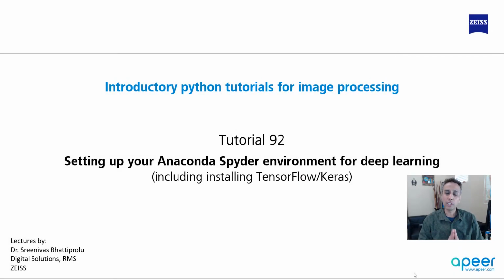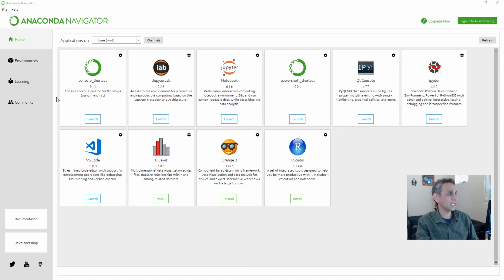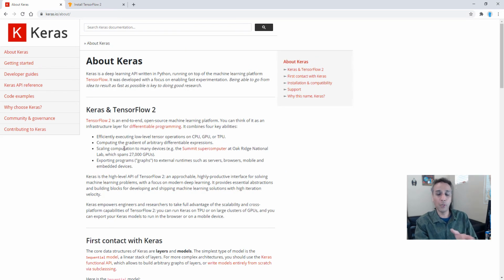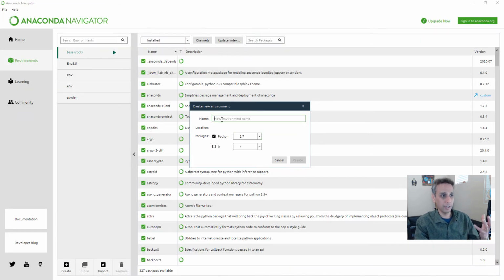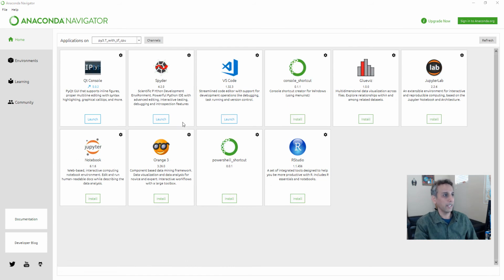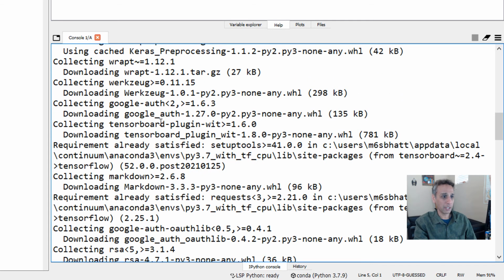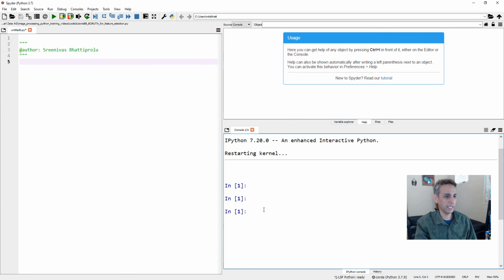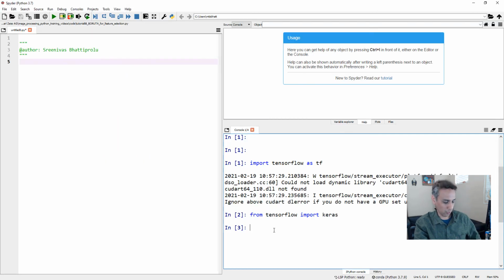Tutorial 92 - Setting up your Anaconda Spyder environment for deep learning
This video walks you through the process of creating a new python environment in Anaconda Spyder and installing TensorFlow to get it ready for deep learning. You may skip this video if you plan on working with Google Colab or other IDEs.